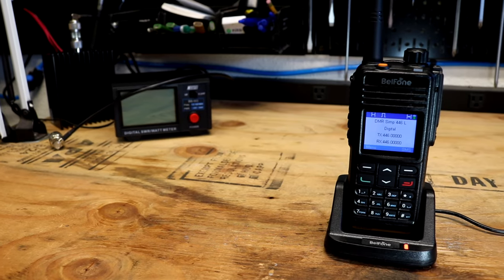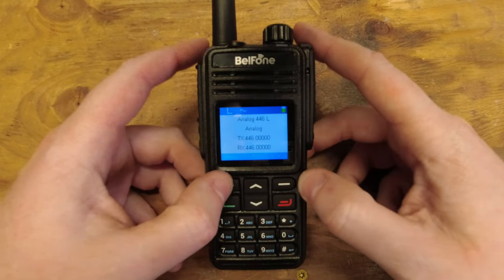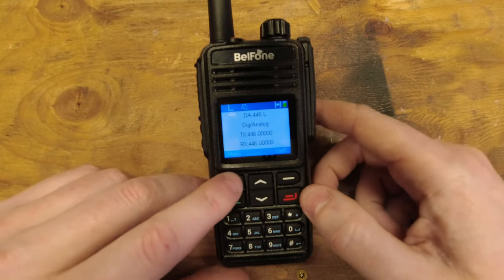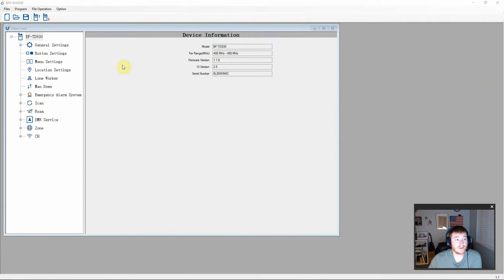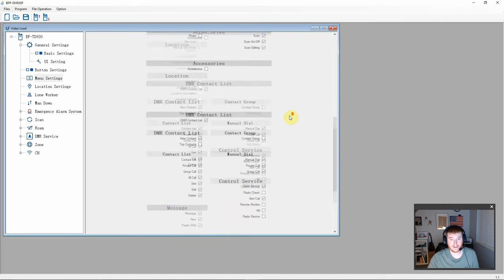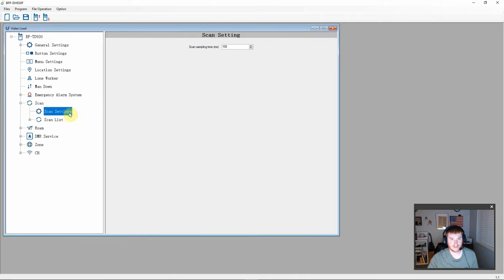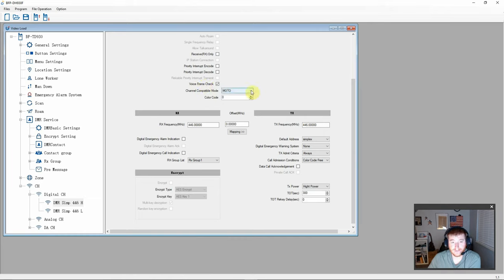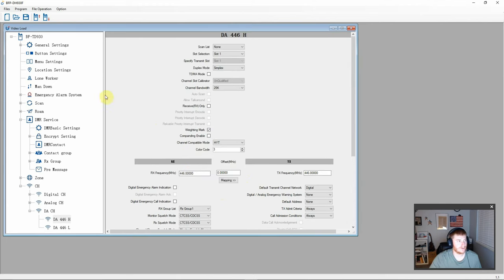Belfone BF TD930 DMR Tier III Radio Unboxing and Review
In this video I Unboxing and Review the Belfone BF-TD930 DMR DMR Tier III Radio. I also show you the computer programming software.

Audible Premium

Radio Gear:
Jumper cables
Dummy Load
More Adapters
PowerPole Distribution

Camera Gear I used in this video

#1 PGYTECH OSMO Action Camera Cage
#2 Rode VideoMicro
#3 Lume Cube 2.0
#4 PGYTECH Action Camera Extension Pole Mini Tripod
#5 CYNOVA Osmo Action Dual 3.5mm/USB-C Adapter
#6 Rode Wireless Go
#7 Rode smartLav+
#8 Rode SC3 3.5mm TRRS to TRS
#9 PolarPro Shutter Filter 5-Pack for DJI Osmo Action
#10 Cayer AF34 Professional Video Monopod
#11 Osmo Action Camera